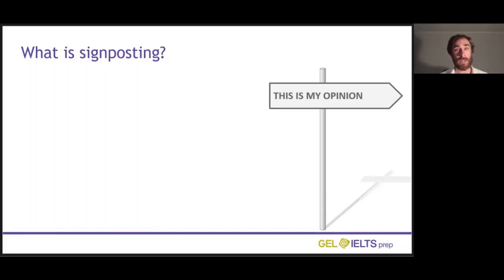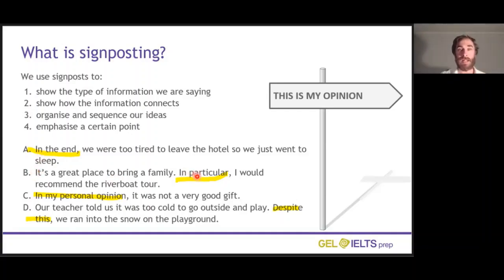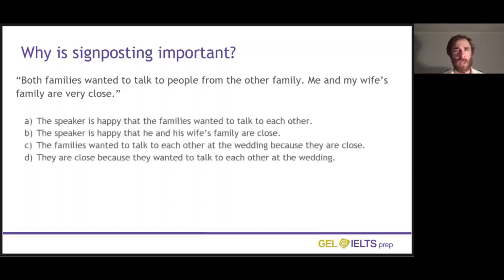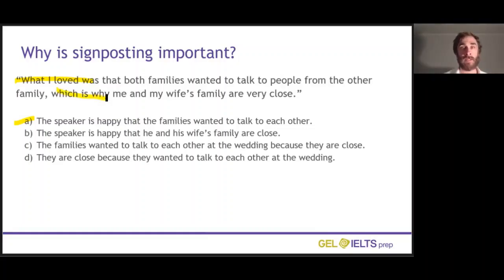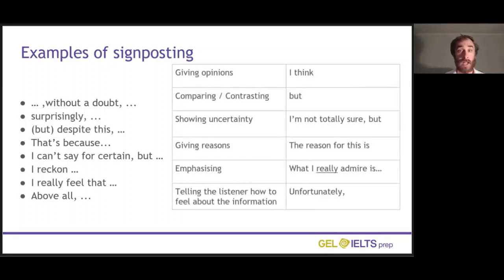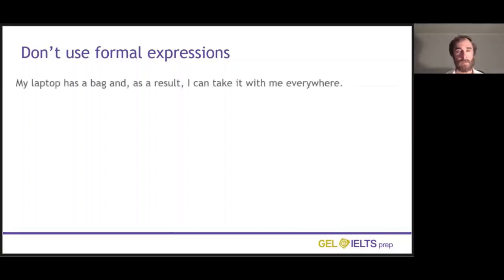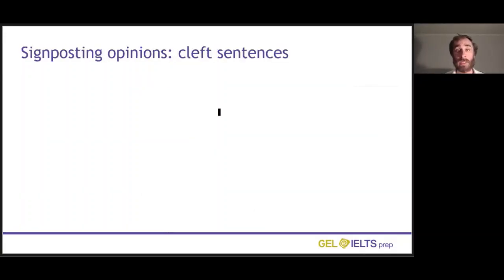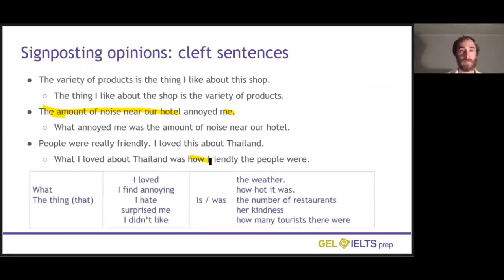IELTS Signposting Language | Practice Exercise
🎥 IELTS Signposting Practice Exercise

Learn how to use signposting language effectively in IELTS Speaking and Writing. Watch the lesson, follow the instructions, pause when needed, and practise answering the questions.

Perfect for improving clarity, structure, and band score.